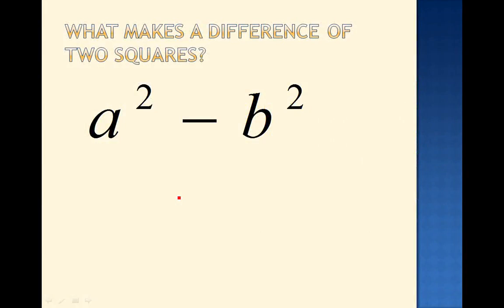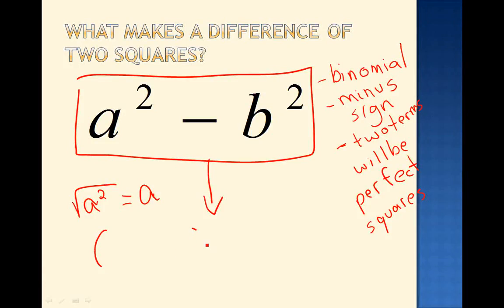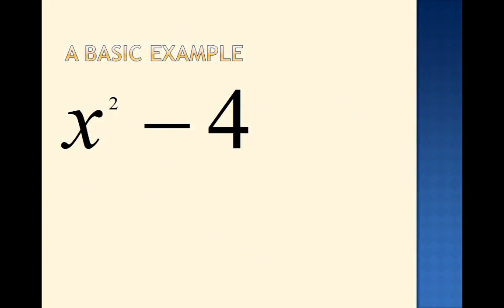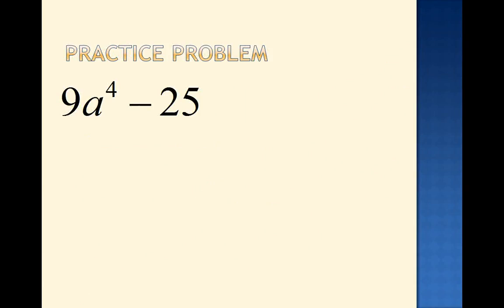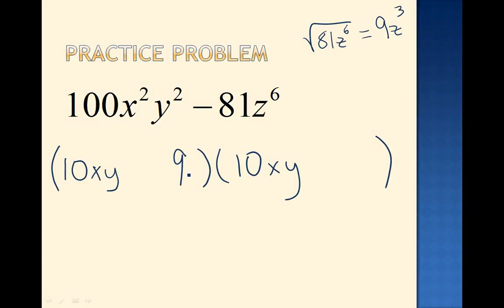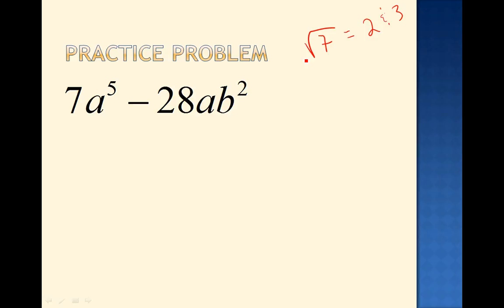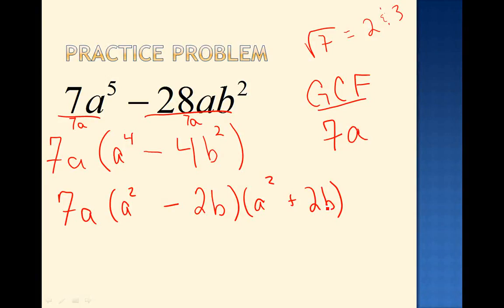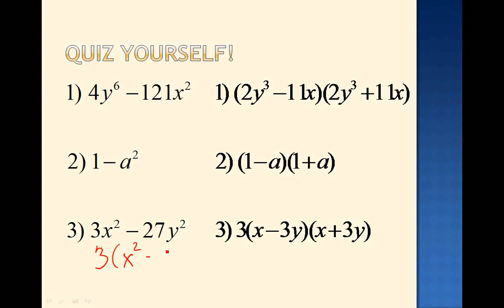Factoring Differences of Two Squares